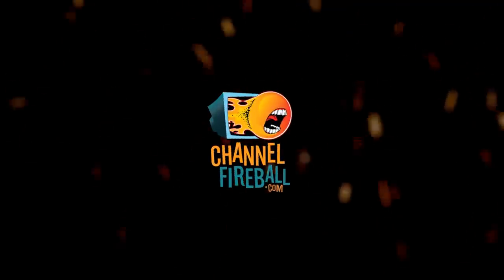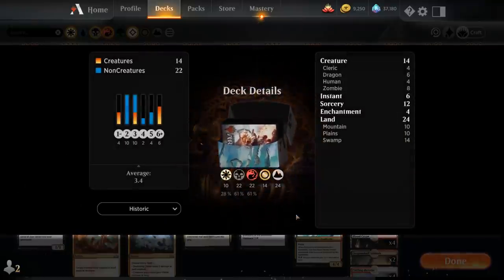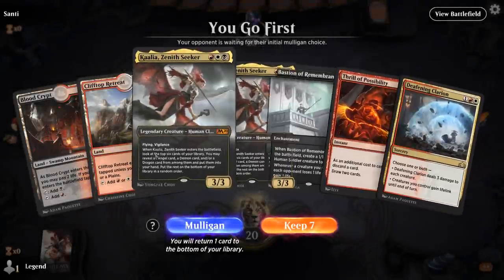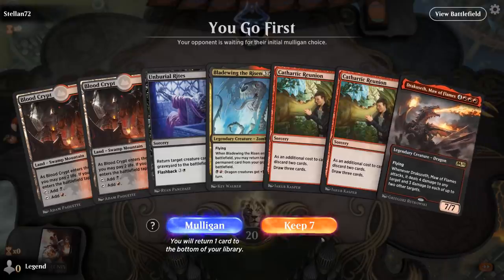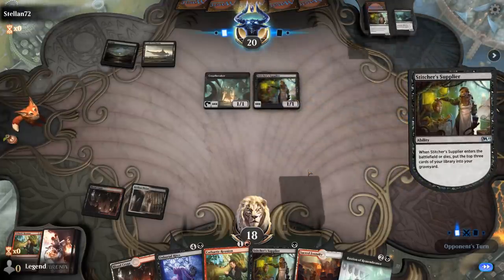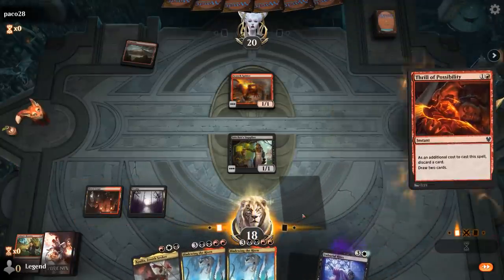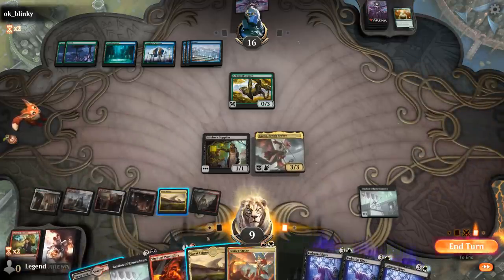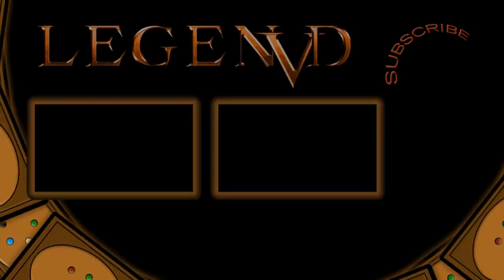MTG Arena - Historic - Risen Rites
Magic the Gathering Arena deck tech & gameplay with a Bladewing the Risen infinite combo deck in Historic.

00:00 - Deck Tech
04:36 - Match 1
09:53 - Match 2
14:55 - Match 3
21:43 - Match 4
26:36 - Match 5